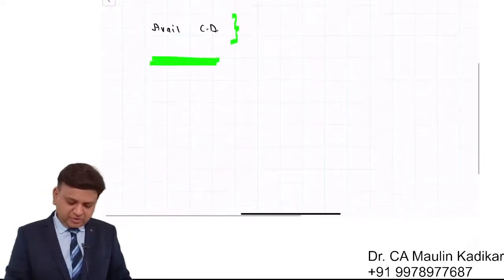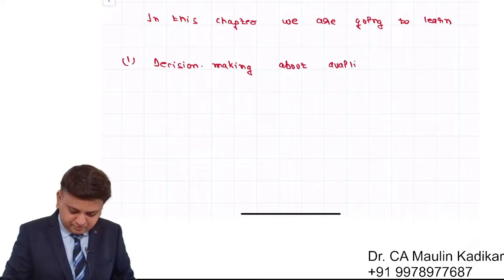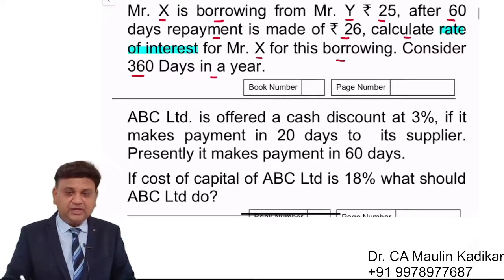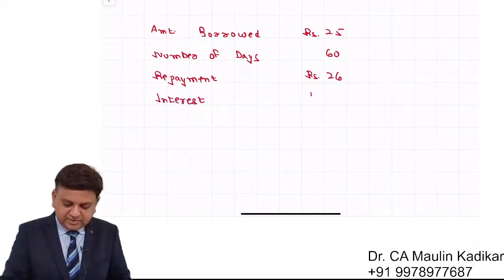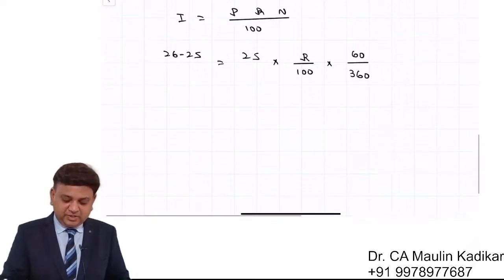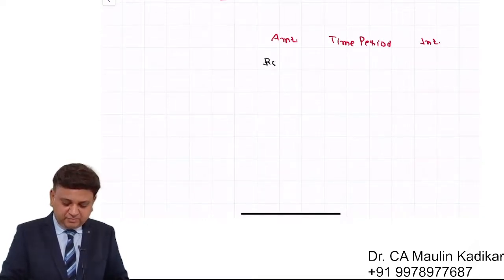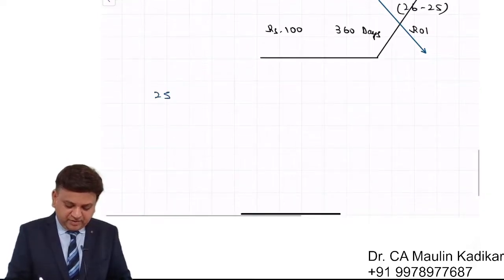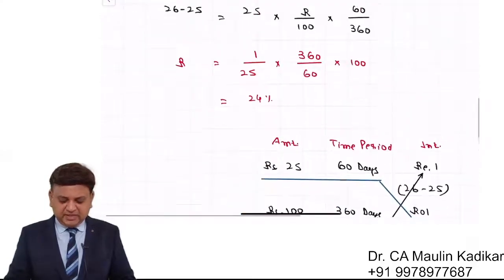Rate of interest of borrowing . Part 3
Mr. X is borrowing from Mr. Y ` 25, after 60 days repayment is made of ` 26, calculate rate of interest for Mr. X for this borrowing. Consider 360 Days in a year.